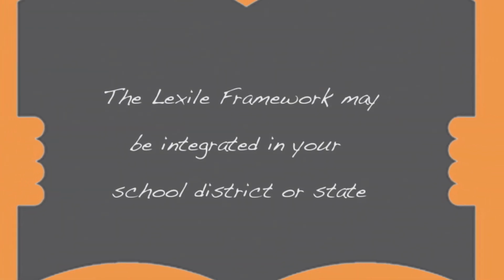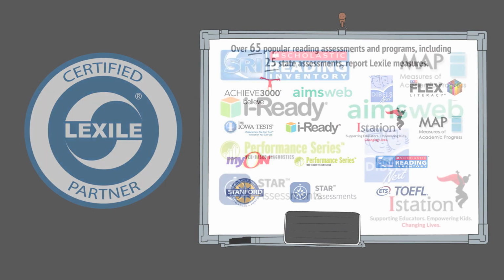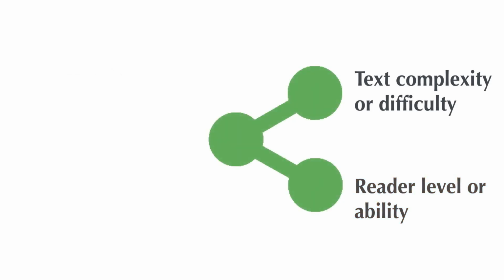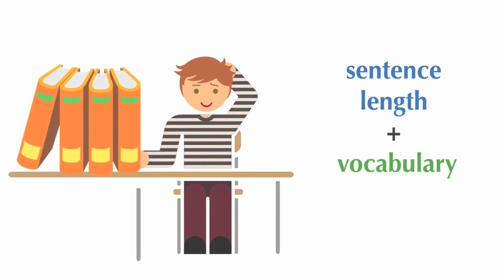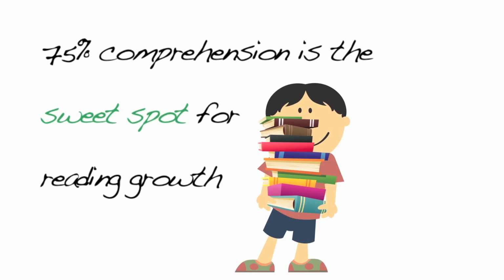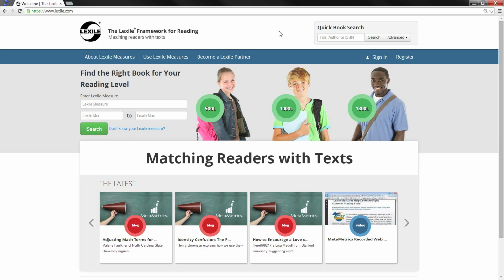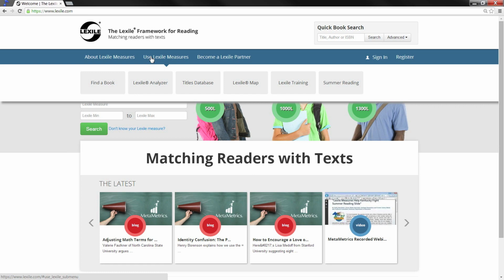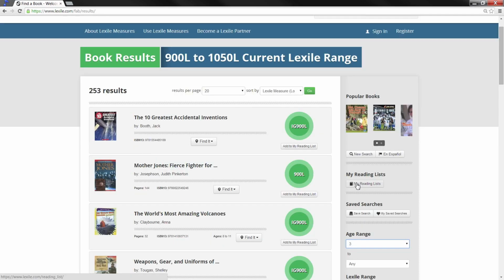Lexile Informational Video: An Overview of The Lexile Framework for Reading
Intended for: Administrators, principals, literacy coordinators, publishing/testing partners and parents

This twelve minute video is intended as an introduction to The Lexile Framework for Reading and is perfect for providing a broad understanding of the Lexile Framework - its use, application and importance in preparing students for career and college readiness.

Topics covered include:

The development of the Lexile Framework for Reading
How Lexile measures can be used in a school, district, or home to support reading growth
Using Lexile measures as a benchmark for gauging college and career readiness
Further Lexile training and development opportunities